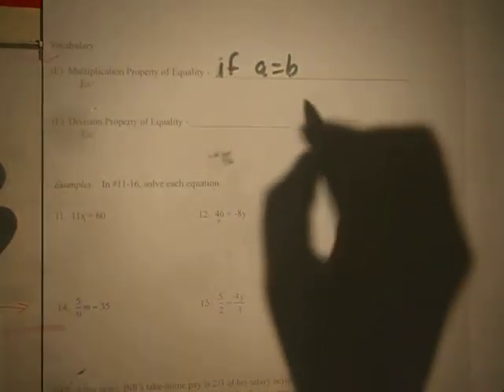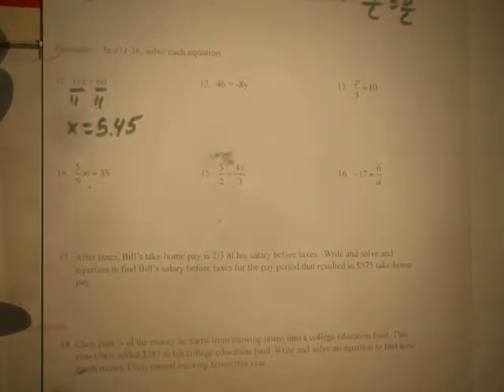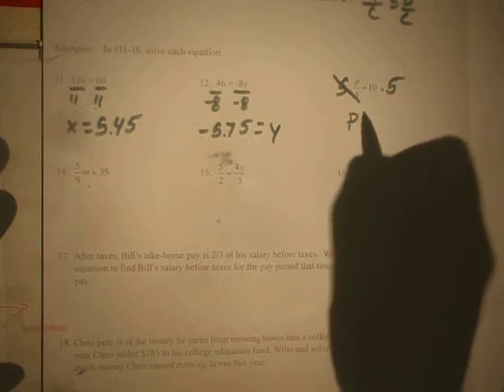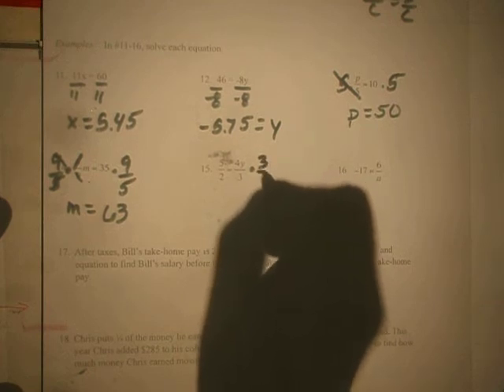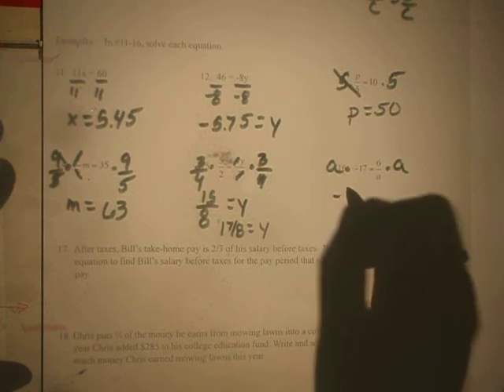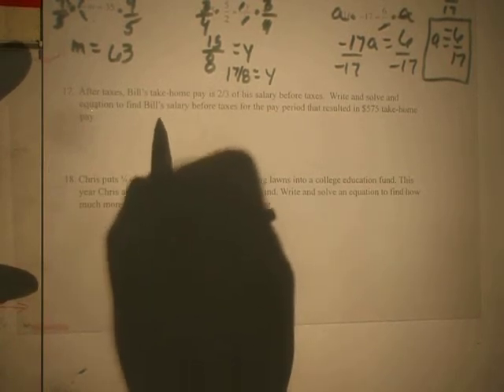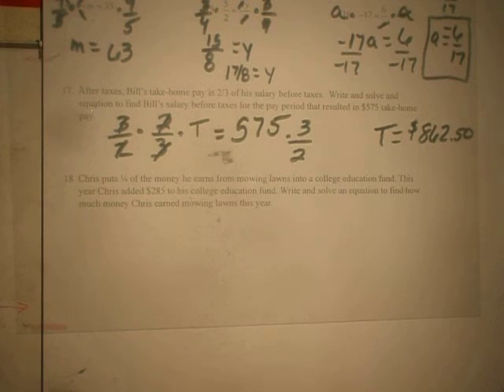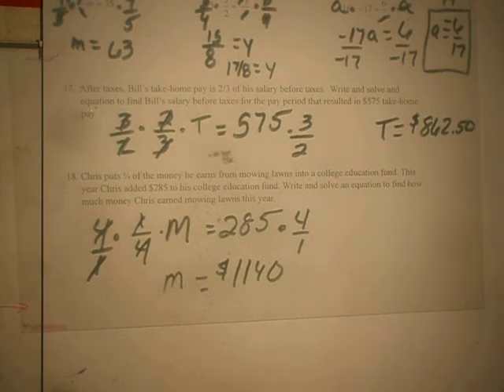TenBrock Algebra 2-1 part 2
This is a video of me teaching part 2 of the notes from Holt Algebra 2-1.